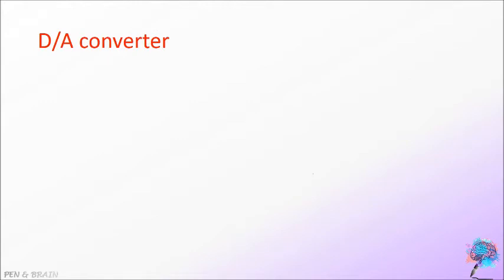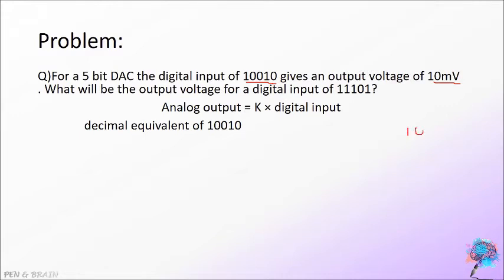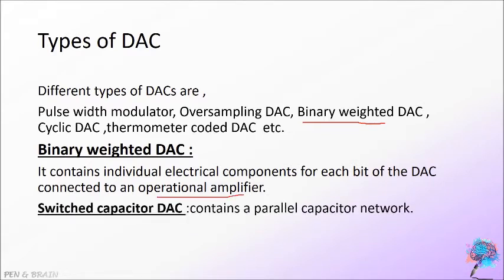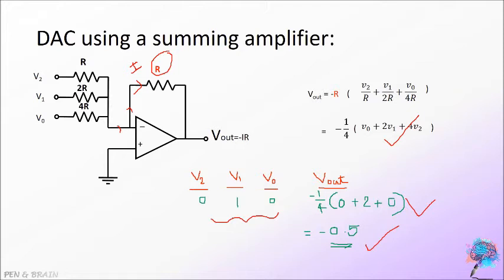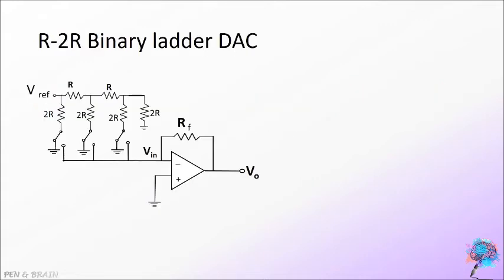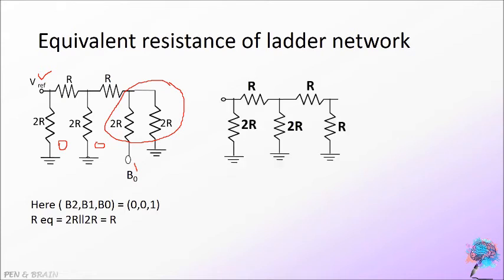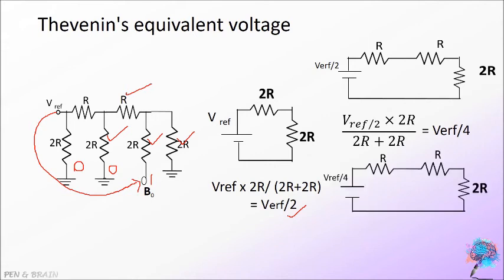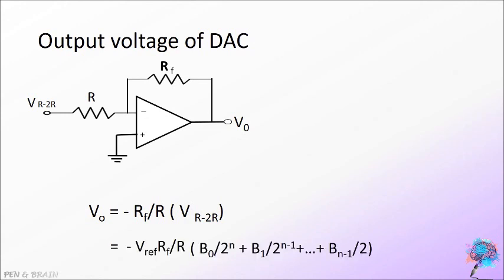Electronics Simple explanation of Digital to analog converter part 1